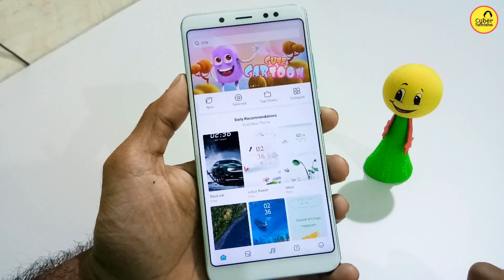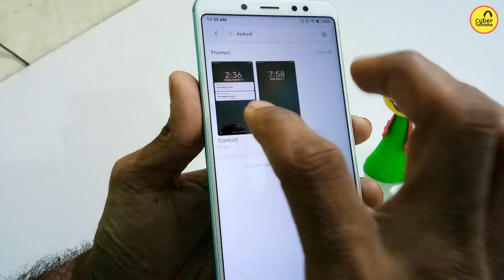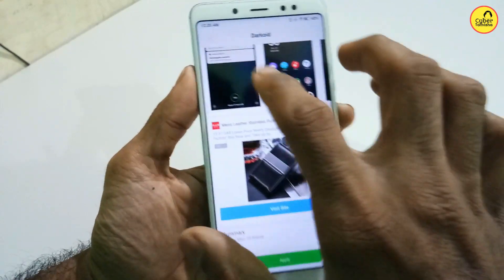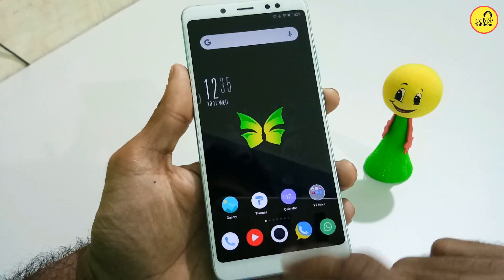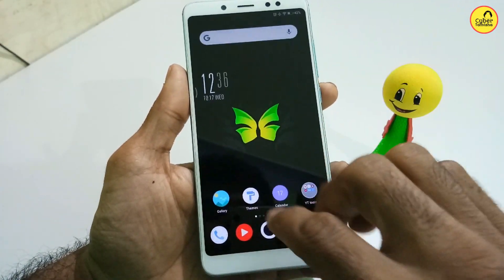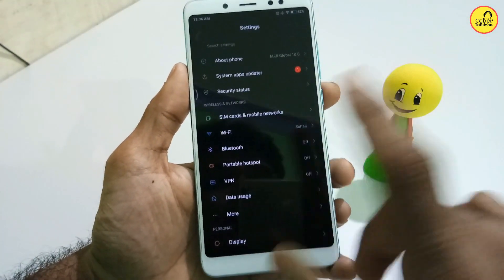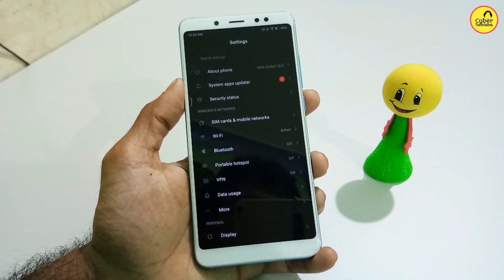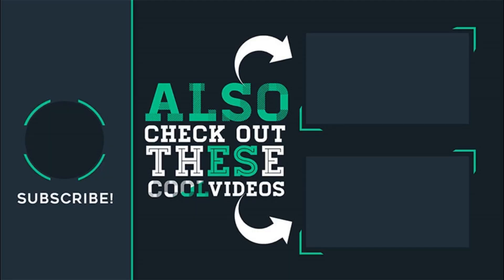MIUI 10 Themes | Whatsapp Dark Mode Enable | Best Black Theme for MIUI 10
Before whatsapp dark mode update we are going to enable whatsapp dark mode on miui 10 it is best dark theme for mi mobiles download the theme link is below.